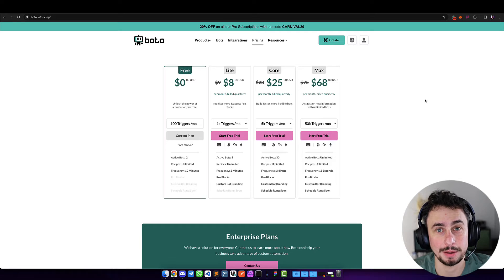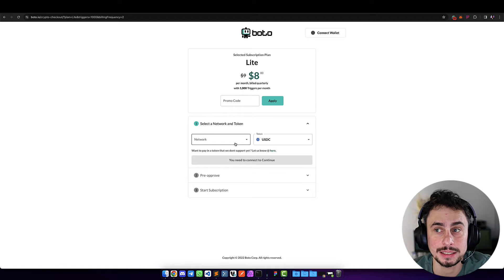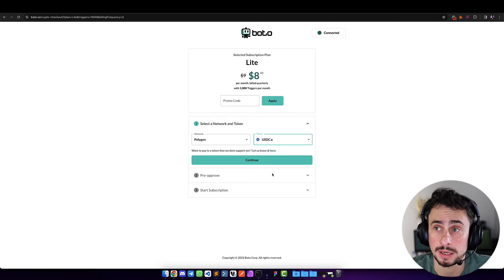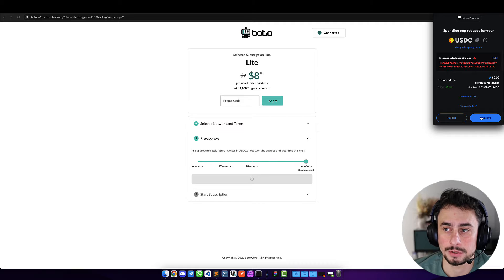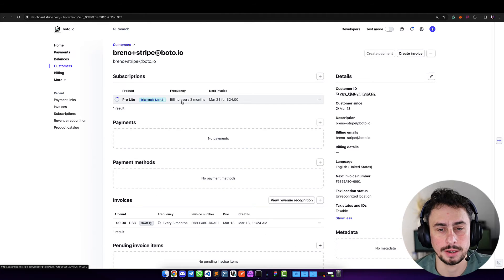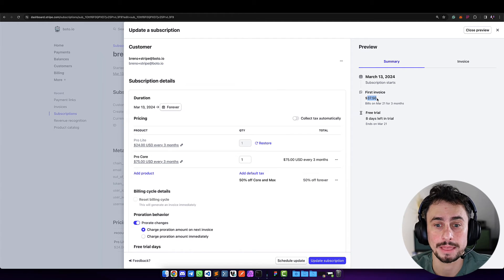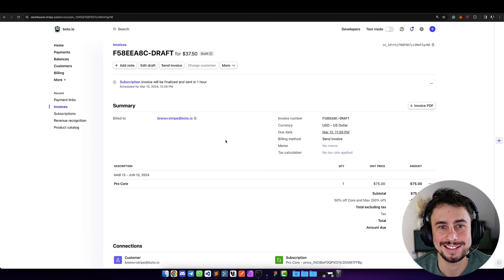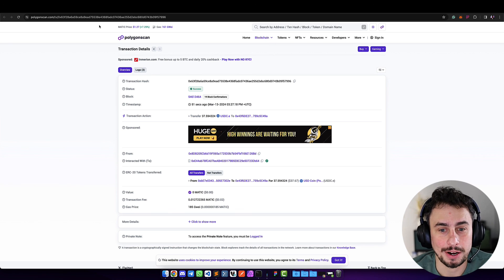Stripe to Crypto - Recurring Crypto Payments for SaaS Web3 Companies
If you want to accept crypto while taking advantage of Stripe features, you are at the right place!

Crypto recurring payments done right, built by a SaaS Web3 company to other SaaS Web3 companies.

Chapters
0:00 User Flow
1:20 How to Reduce Churn
1:46 Auto-swap To Reduce Exposure
2:05 How Pre-Approval Works
3:20 Stripe Dashboard and Manual Changes
4:35 Complex Billing Calculations
5:13 On-chain Token Transfer
6:10 Blockchain Explorer